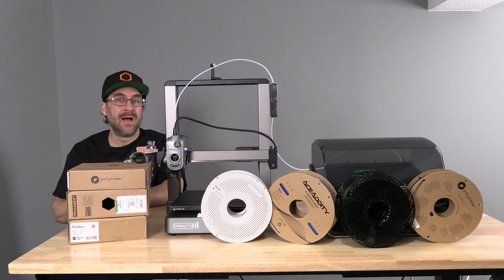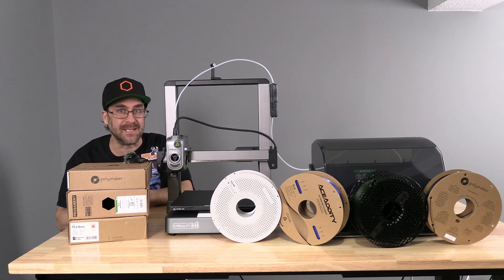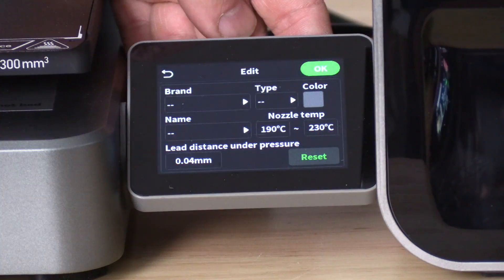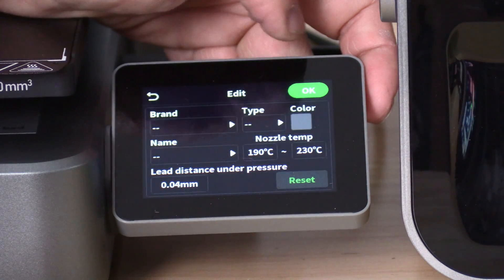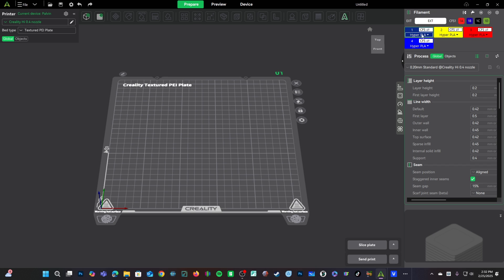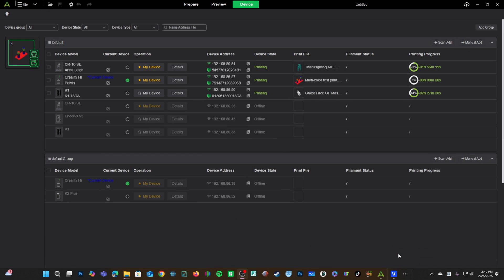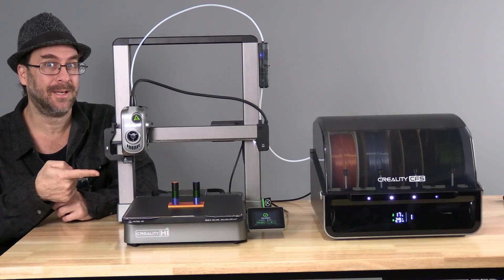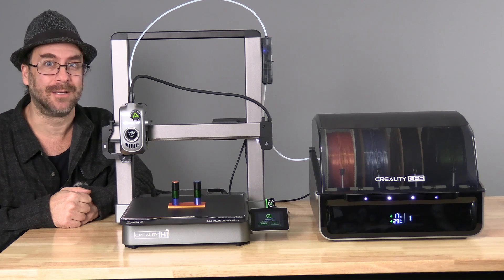How to use 3rd party NON RFID filament on Creality Hi Combo - BONUS 4 Brand Test print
How to use 3rd party NON RFID filament on Creality Hi Combo - BONUS 4 Brand Test print with:
 @Prusa3D Galaxy Green PLA
@Polymaker Black PLA TOUGH
@Aceaddity Silk Color Changing
@BambuLab Silk Color Changing

My 3D Printing Udemy Course:
3DRUNDOWN.COM
CURARUNDOWN.COM
BAMBURUNDOWN.COM
CrealityRundown.com